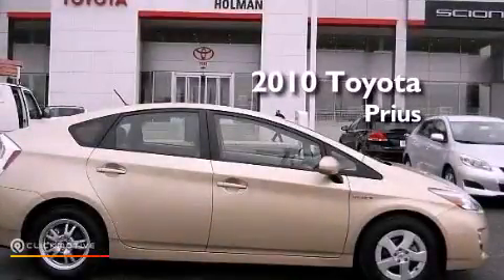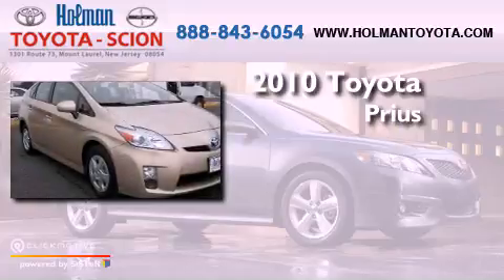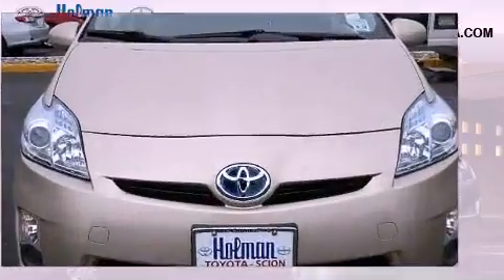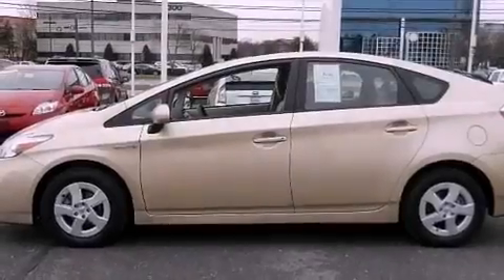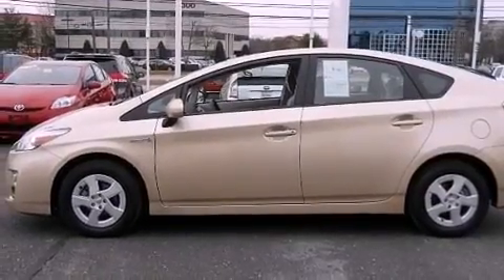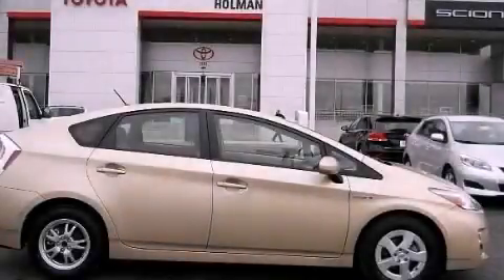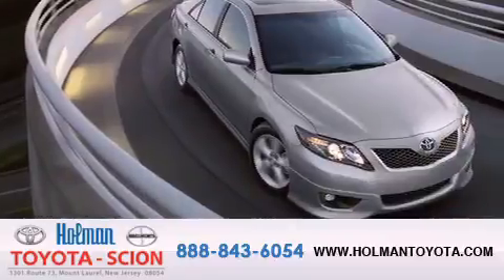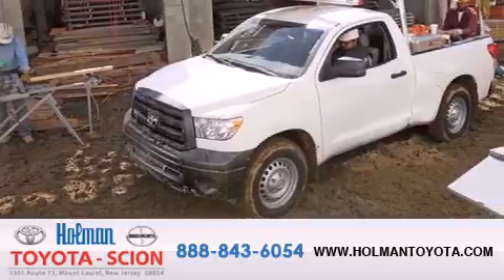2010 Toyota Prius Mount Laurel NJ 08054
Year : 2010
 Make : Toyota
 Model : Prius
 Engine : I4 1.8L
 Trans . : Variable
 Exterior : Sandy Beach Metallic
 Miles : 25,188
 Interior : Bisque
 Stock : 29691A